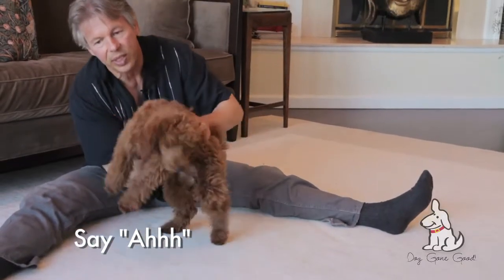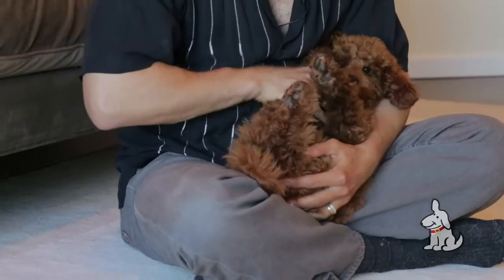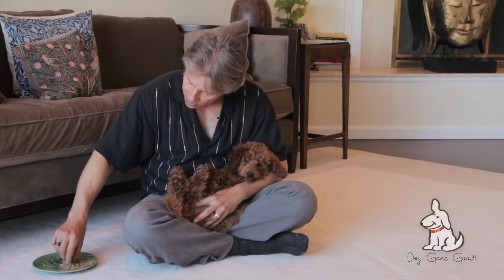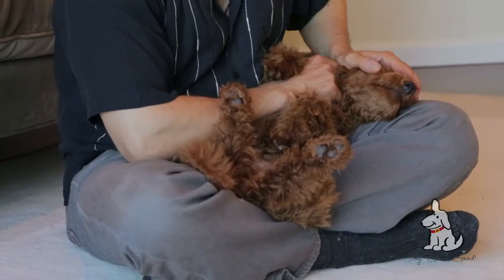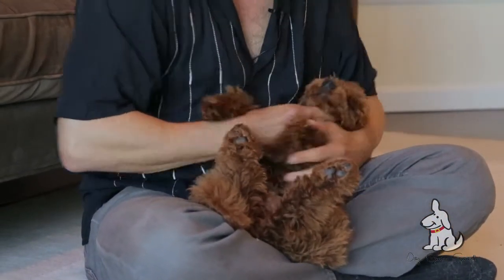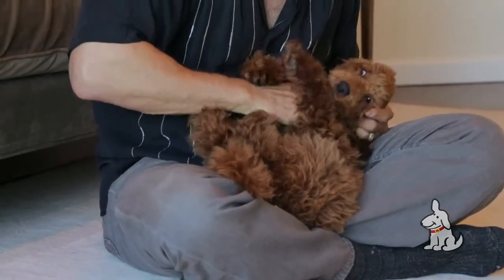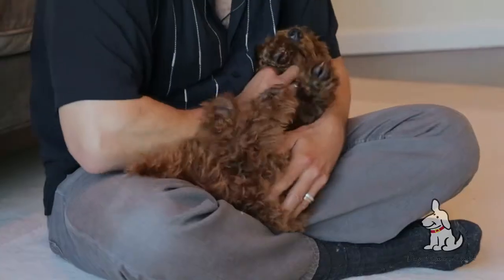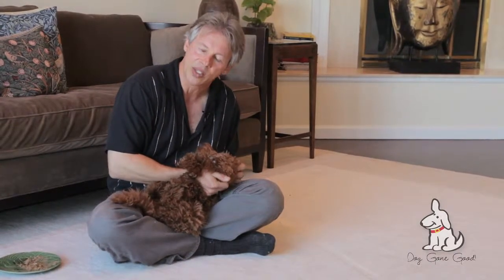Say Aaahhh! Puppy Oral Exam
Teaching your puppy to allow you to open their mouth without biting or rebelliousness.